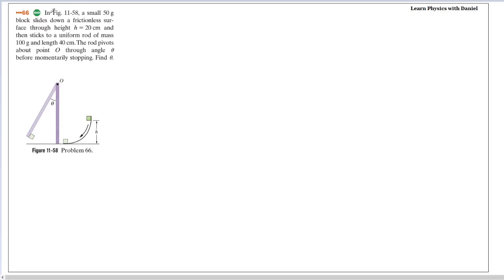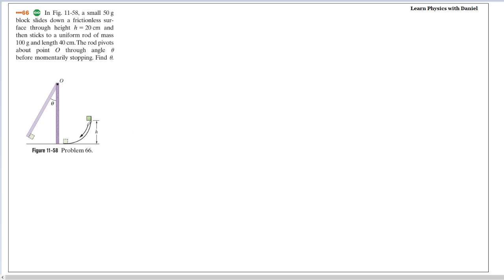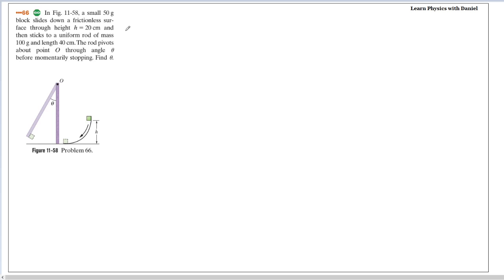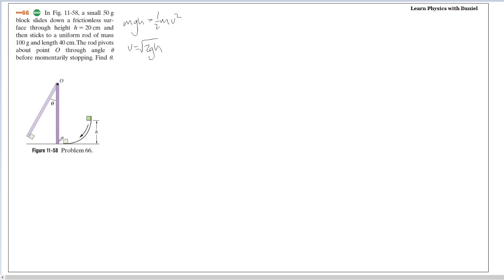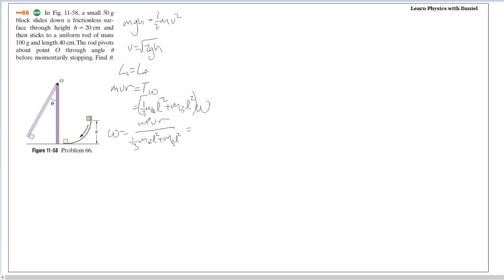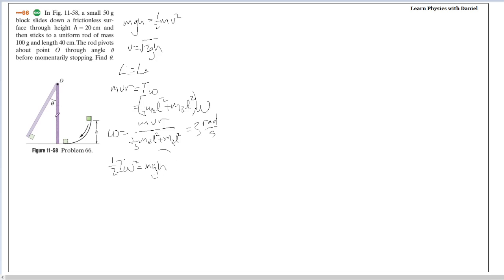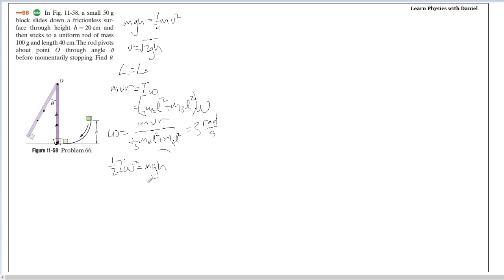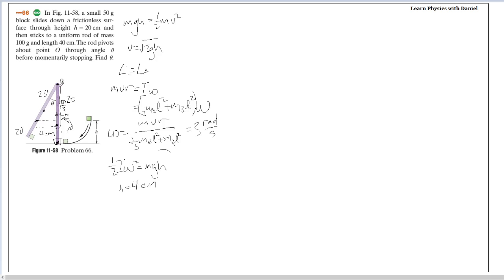Fundamentals of Physics Chapter 11 Angular Momentum P66